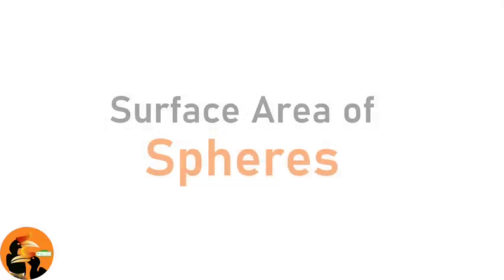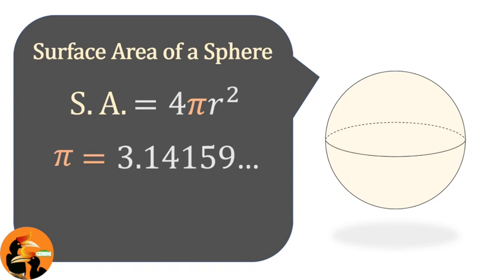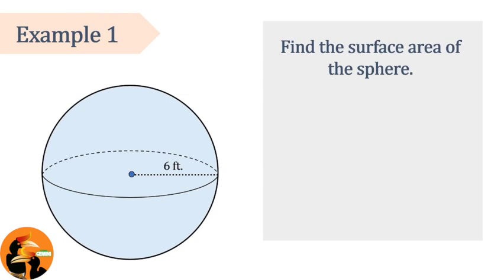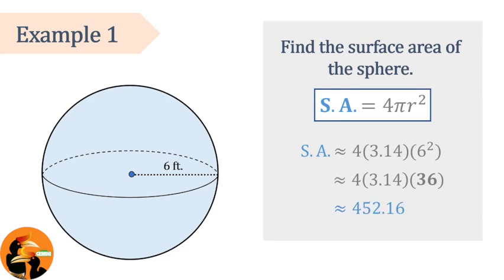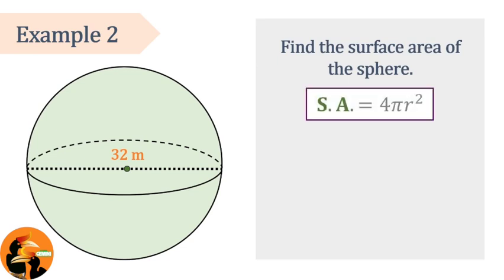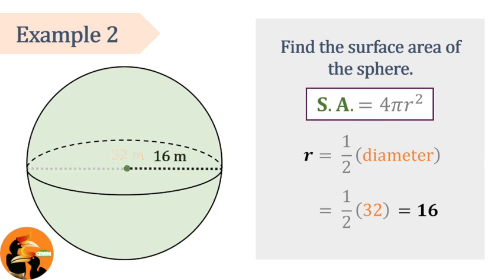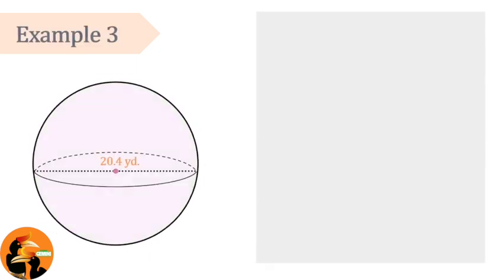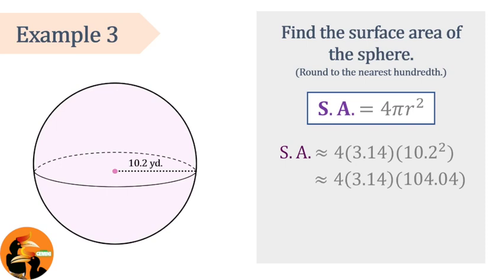6 Surface area of spheres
Surface area of a sphere:

Surface area = 4𝜋 r squared